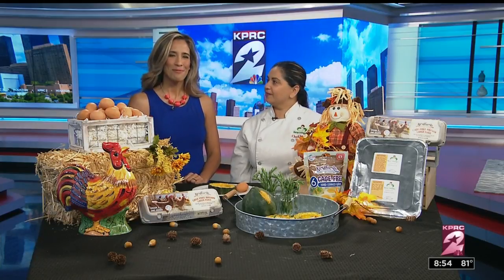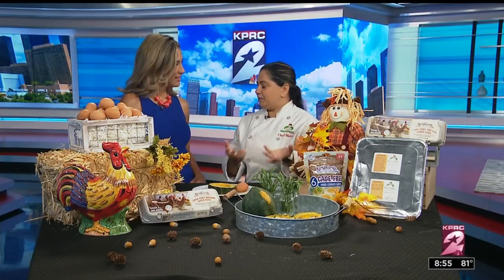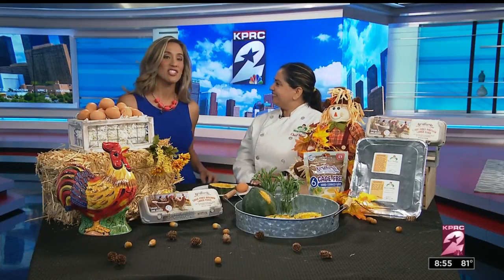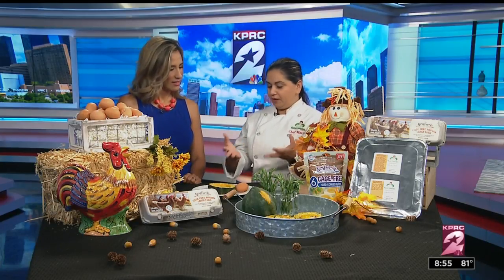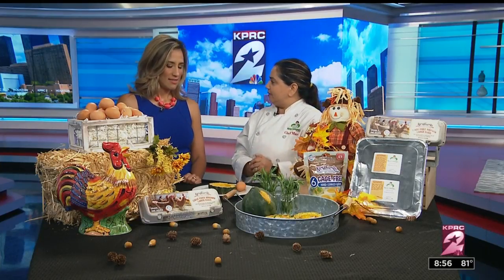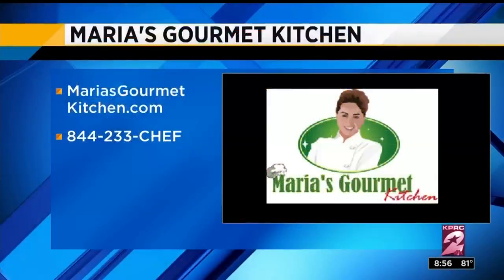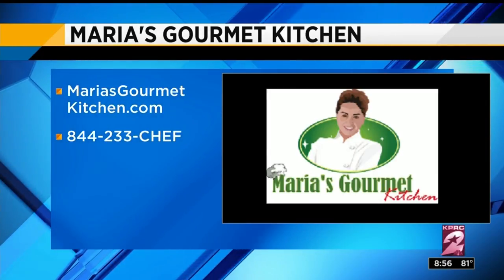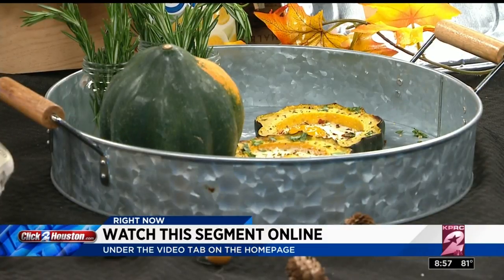Recipes for World Egg Day and Non-GMO Month